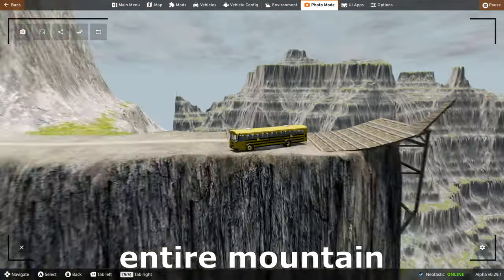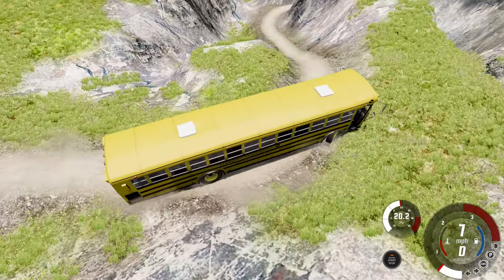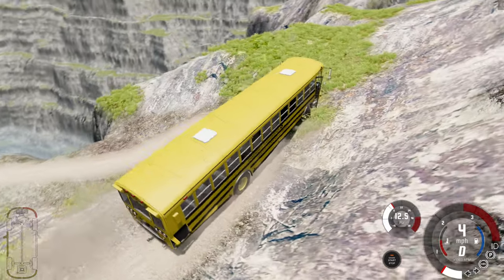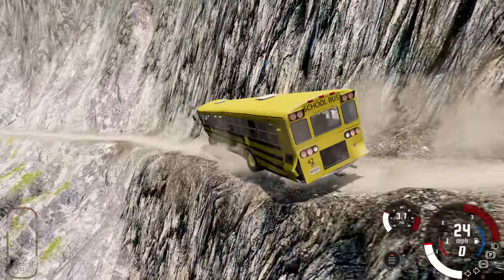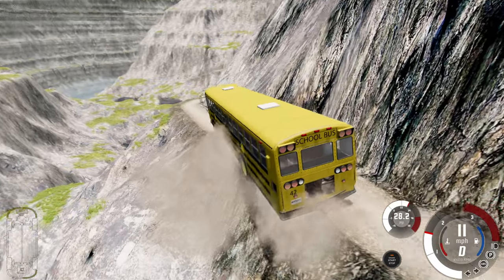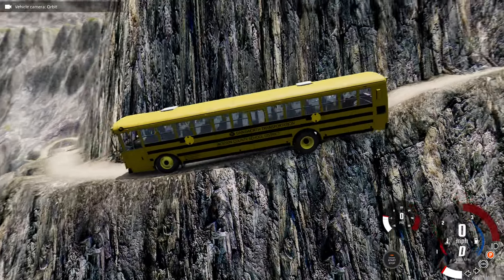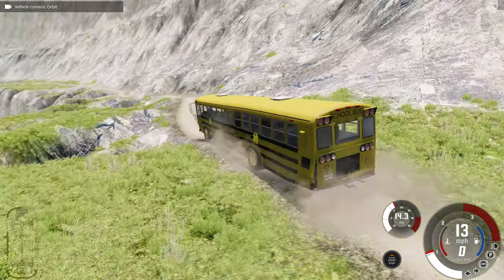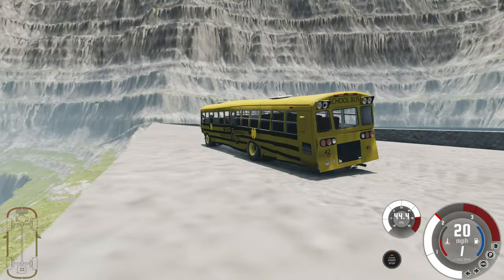School Bus VS Dangerous Cliff Road In BeamNG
I brought a school bus on one of the worst beamng roads to ever exist!

Game Played: BeamNG.Drive
Map: Leap of Death